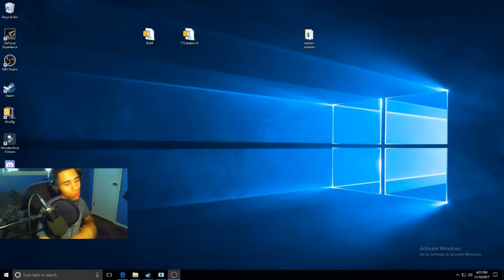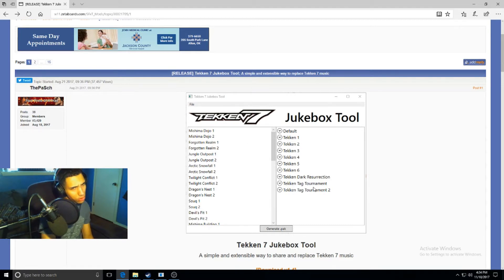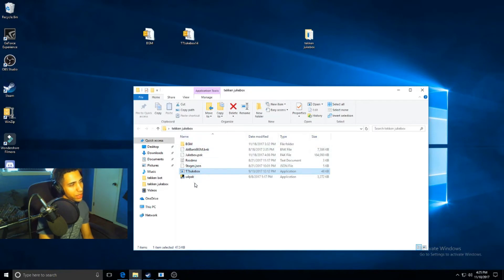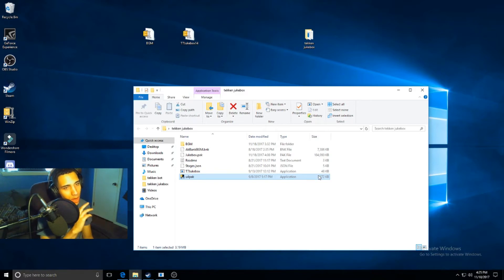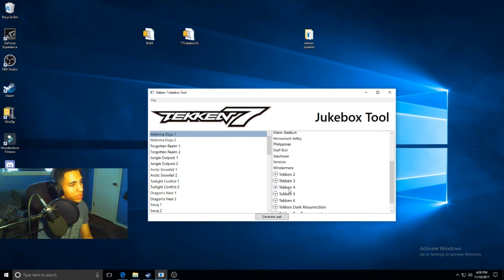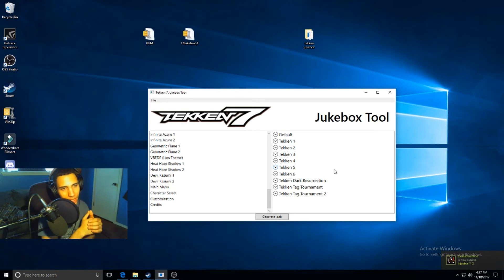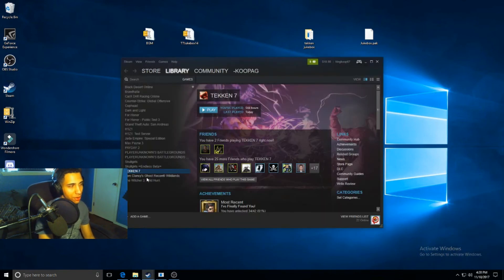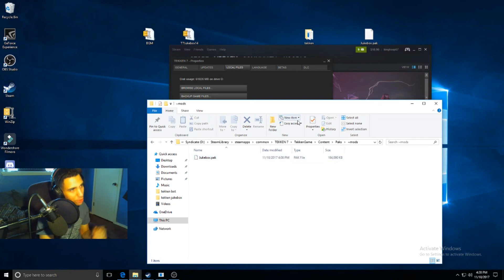Tekken 7 jukebox pc mod tutorial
a quick guide on how to setup the tekken 7 jukebox mod up for pc. Hope it helps